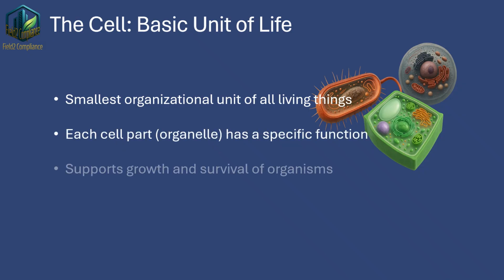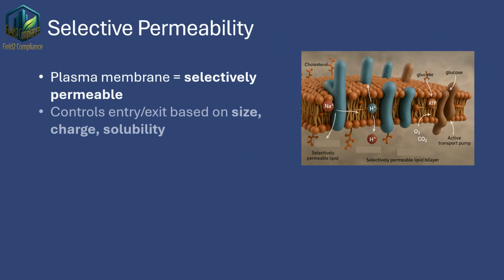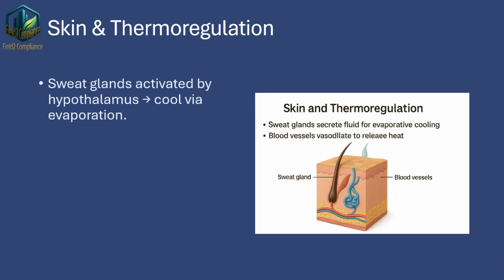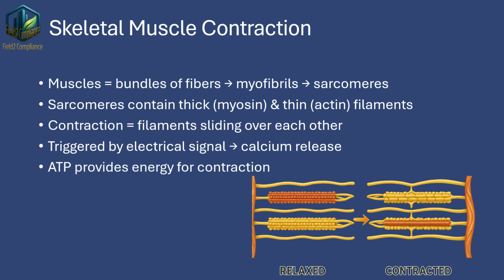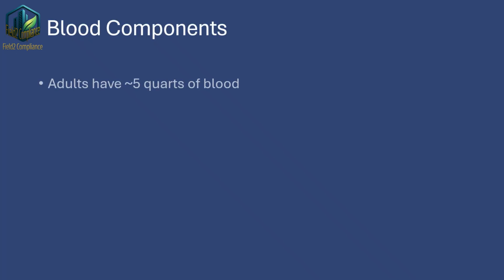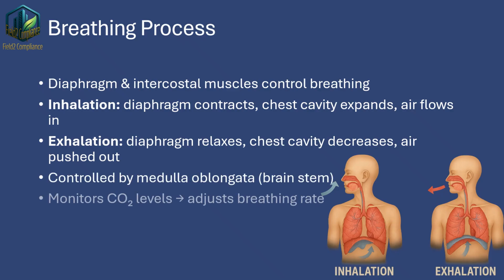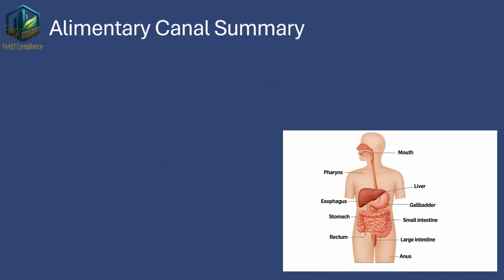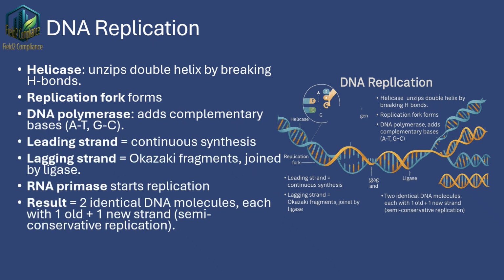OHST Exam Study:: Anatomy & Physiology Explained Simply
OHST Exam Prep Series | Field2Compliance

Welcome to the Field2Compliance OHST Exam Prep Series: Anatomy & Physiology, a concise crash course designed for the Occupational Health and Safety Technologist (OHST) exam. This comprehensive session translates complex biology into clear, practical terms — helping you connect how the human body works to workplace safety, ergonomics, and injury prevention.

Whether you’re studying for the exam, managing an EHS program, or refreshing your safety science knowledge, this video gives you a foundational understanding of anatomy and physiology essential for both test success and field application.

Drawing on insights from OHST Exam Secrets by Mometrix and the Safety Professional’s Reference & Study Guide by Yates (not affiliated), this lesson merges scientific fundamentals with applied examples used in safety management systems, human factors analysis, and compliance training.

You’ll Learn:

• Why anatomy and physiology knowledge matters for OHST and BCSP certification.
• The 11 body systems explained in simple, safety-relevant terms.
• How musculoskeletal and cardiovascular functions impact workplace strain and fatigue.
• How body mechanics link to ergonomic design and hazard prevention.
• Real-world examples of physiology in safety incidents and recovery systems.

Chapters / Timestamps

00:00 – Introduction: Why Anatomy & Physiology Matter for OHST
00:22 – The Cell: Building Blocks of Life
01:05 – Cytoplasm & Organelles
02:10 – Nucleus & Chromatin
03:15 – Cell Membrane: Structure & Transport
04:45 – Animal Tissues: Epithelial, Connective, Muscle, Nervous
05:50 – Blood & Bone Basics
06:25 – Body Orientation & Directional Terms
07:10 – Integumentary System: Skin, Hair, Nails
08:20 – Skeletal System: Axial & Appendicular
09:30 – Muscular System & Muscle Types
10:45 – Muscle Contraction (Actin, Myosin, ATP)
12:00 – Nervous System: CNS, PNS, Reflex Arcs
13:15 – Autonomic Nervous System (Fight-or-Flight vs Rest-and-Digest)
14:10 – Circulatory System: Heart, Blood, Vessels
15:25 – Respiratory System & Breathing Process

The OHST exam often includes questions that indirectly assess your understanding of how the body responds to stress, exposure, and physical demands. Knowing these systems helps you reason through applied safety questions on ergonomics, personal protective equipment, and injury mechanisms — a core part of occupational health and human factors management.

This foundational knowledge also supports EPA and RCRA compliance areas that consider worker exposure limits and biological response to contaminants.

Perfect For:

• OHST, CHST, ASP, and BCSP candidates preparing for certification exams.
• Safety professionals managing ergonomics, exposure control, and occupational health programs.
• EHS coordinators designing training programs based on human performance.
• Students in environmental science, industrial hygiene, or occupational safety programs.

• Next Domain: Safety Management Systems and Leadership